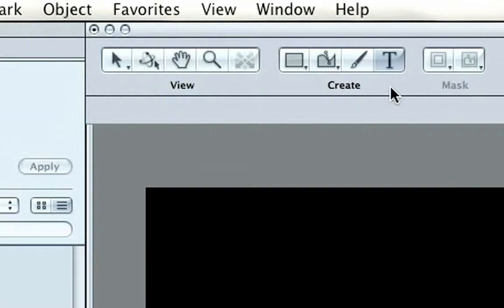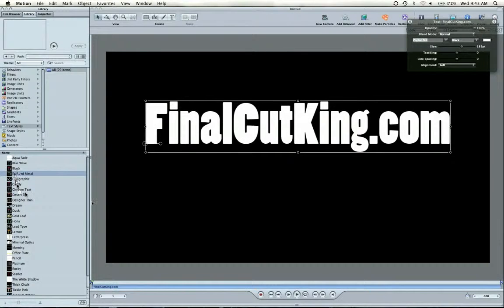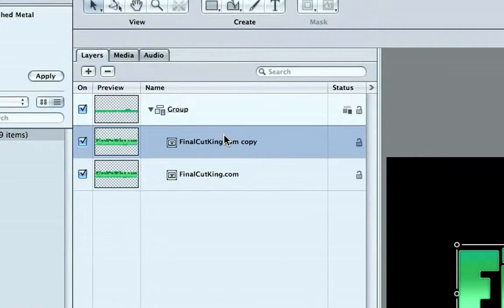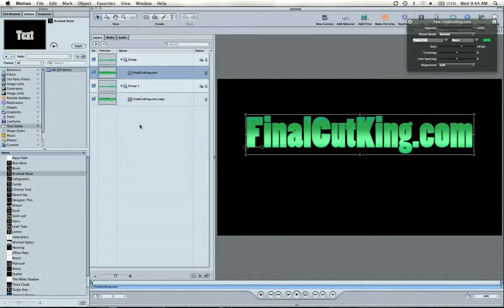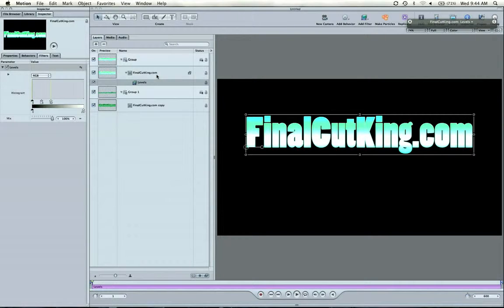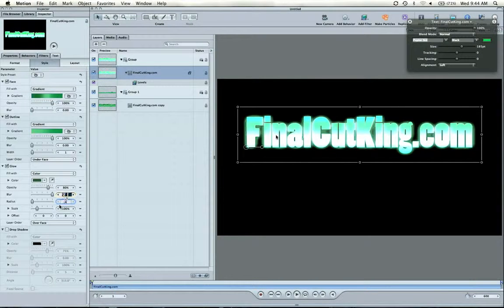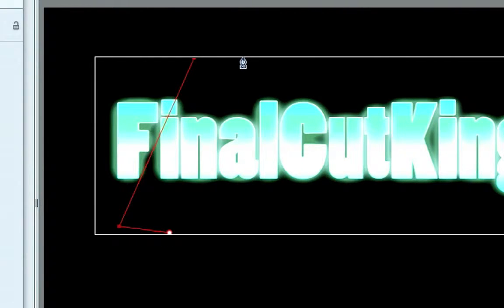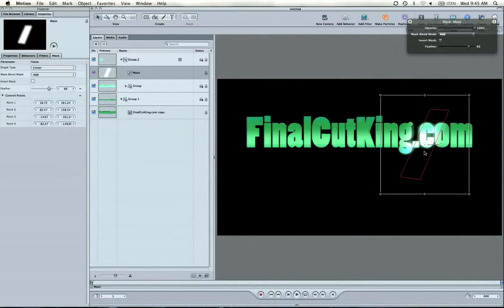Motion 4 Tutorial - How to Create Cool Text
Motion 4 is a great software for Motion graphics. Zach king will show you how to edit some cool looking text in this HD tutorial.